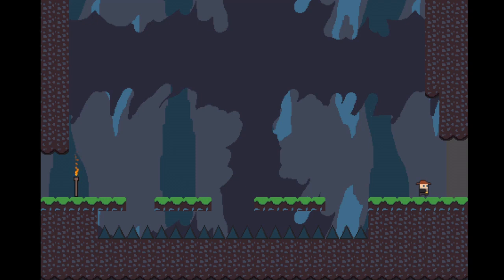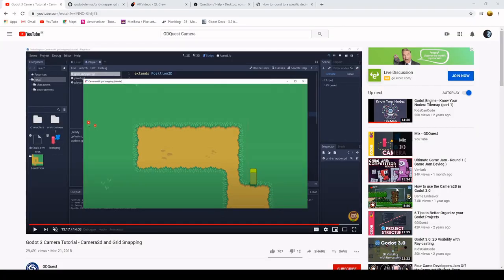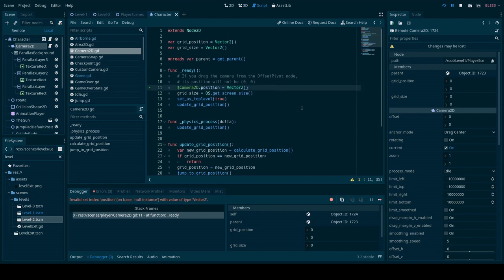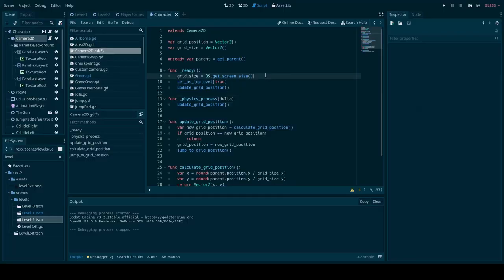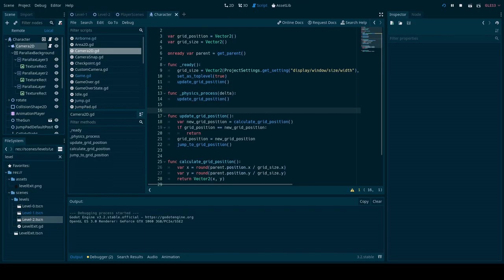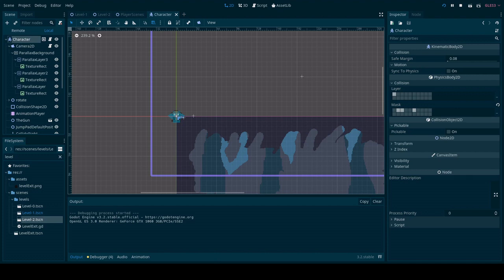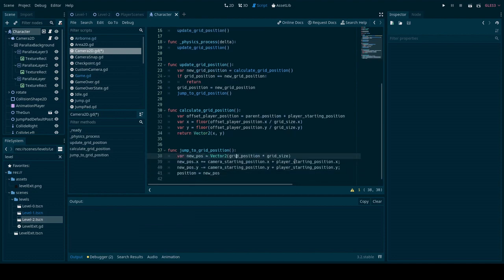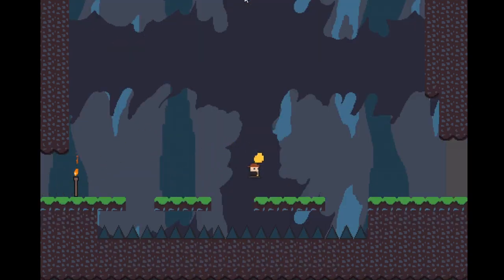A Godot Platformer Devlog, Episode 1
Adventures in camera making and video editing. Yeesh! Making videos is hard!

Thanks GDQuest! Forgot to say that I really appreciate you putting your code on Github. Makes learning a lot easier :)